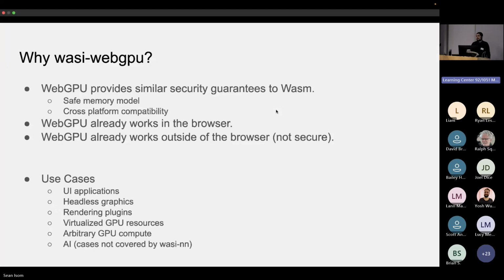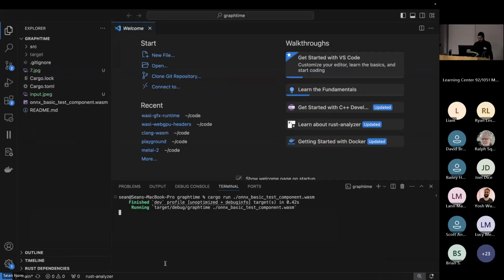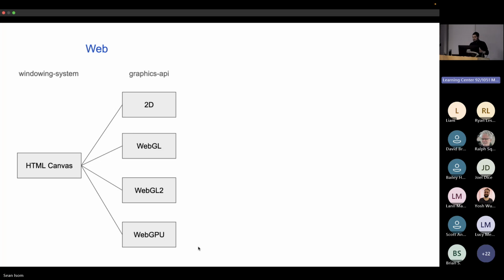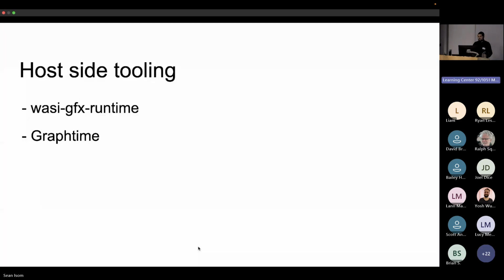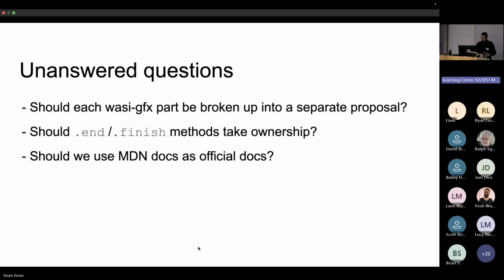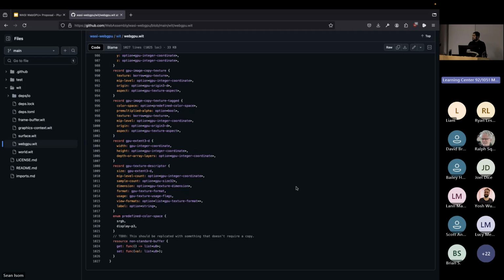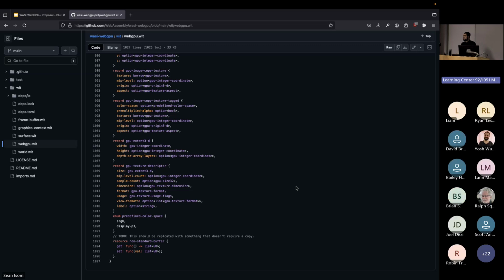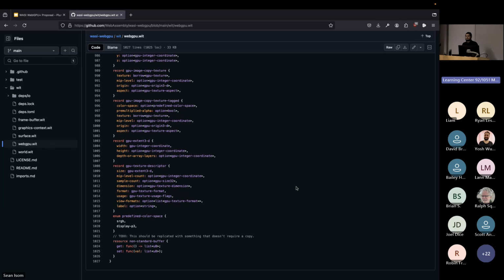Plumbers Summit Sep 2024 -- Graphics - Mendy Berger